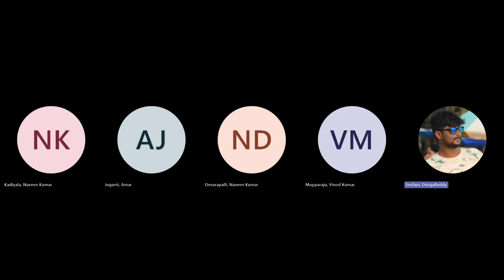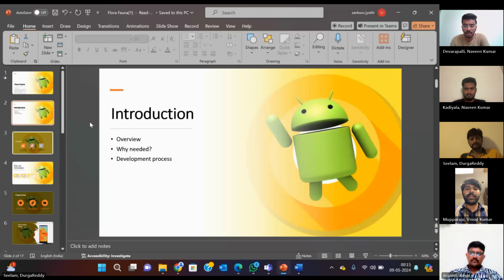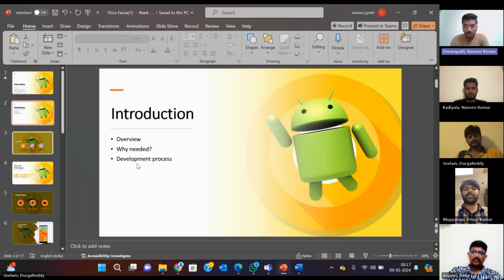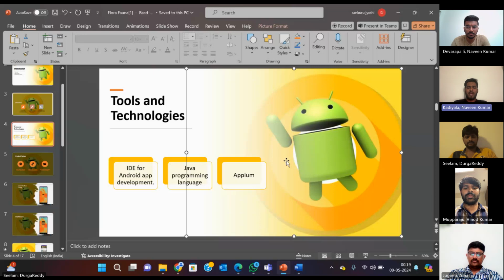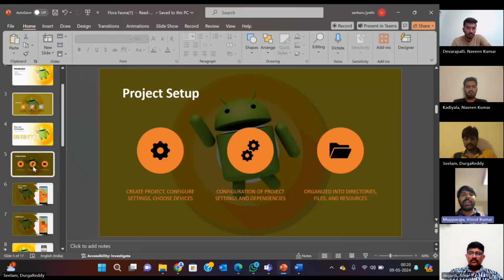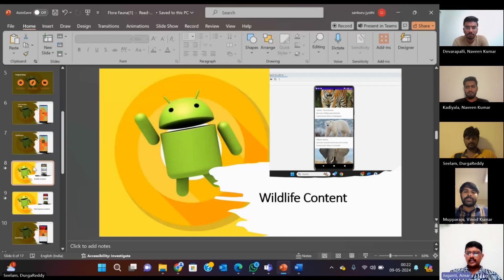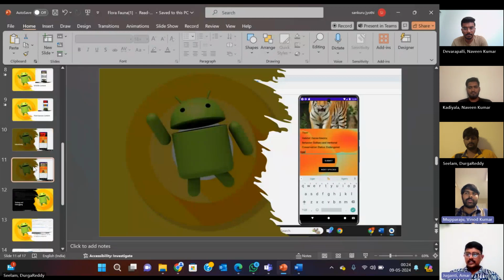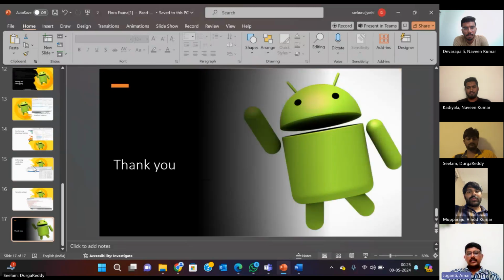Advanced Software Engineering Flora Fauna project